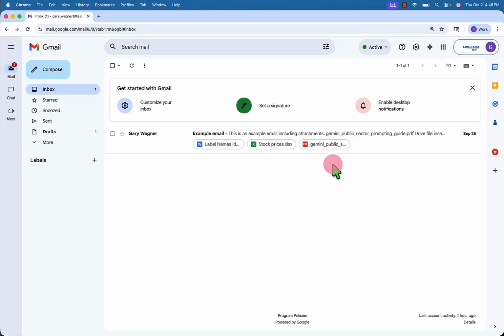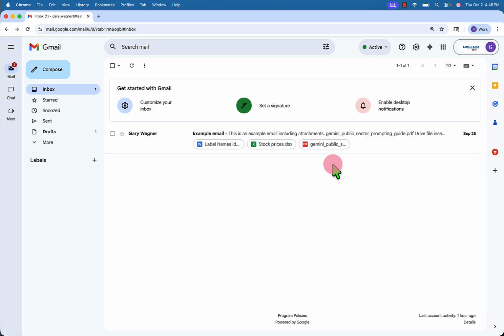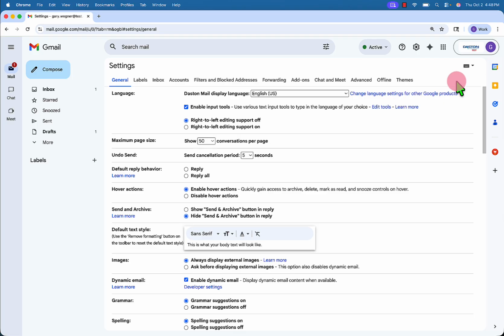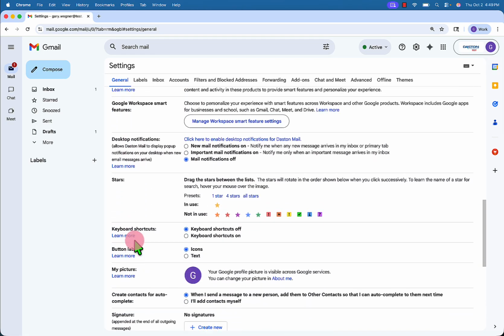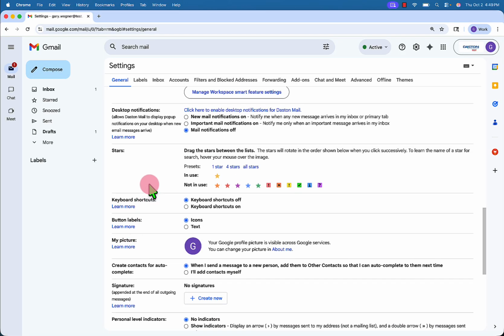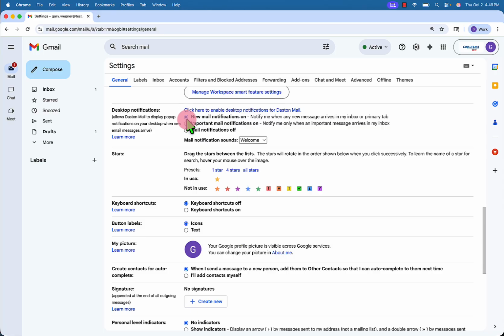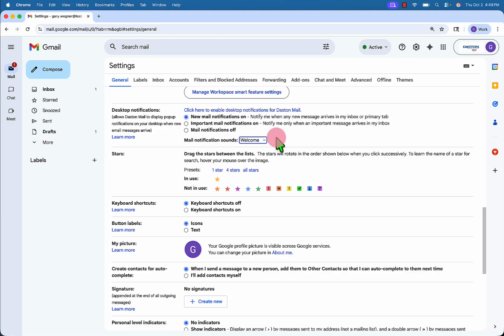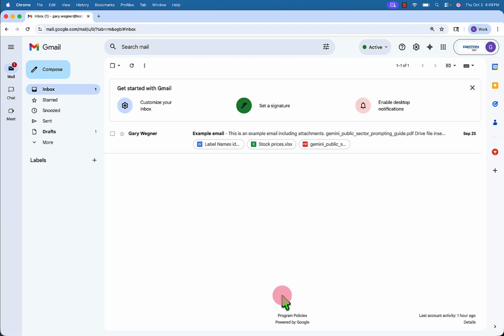Gmail Notifications Not Working? How to Fix (Step-by-Step)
Is your Gmail notification not working? If you're tired of constantly refreshing your inbox, this video is for you. Learn how to turn on Gmail notifications.

We cover the hidden settings inside Gmail and the common browser blocks that stop your mail alerts from popping up. Don't let your inbox control your day—set up your alerts and stay productive!  Our Daston Google Workspace Training Expert, Gary Wegner, will walk you through the steps in this video.